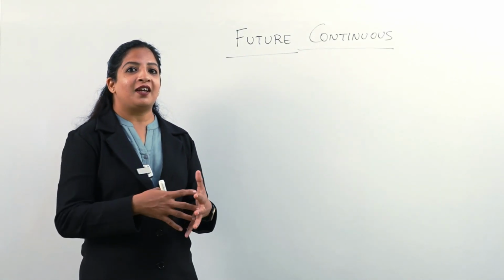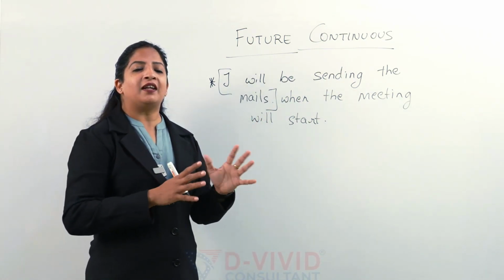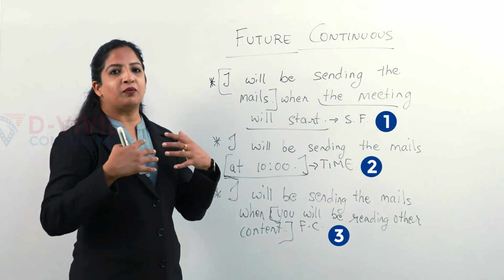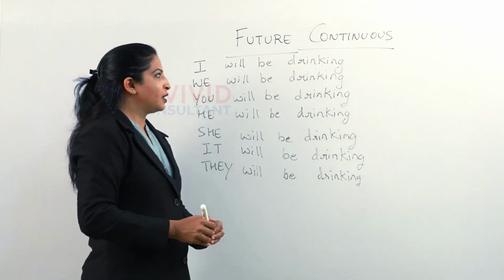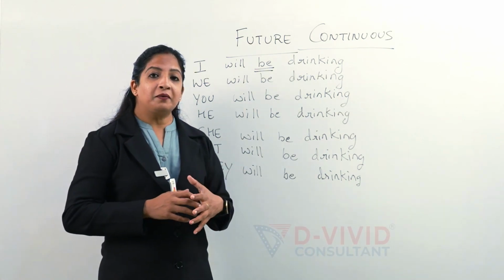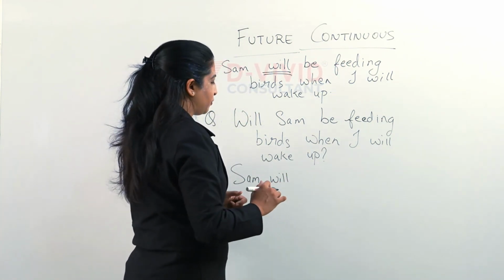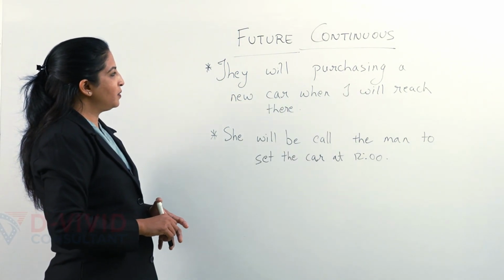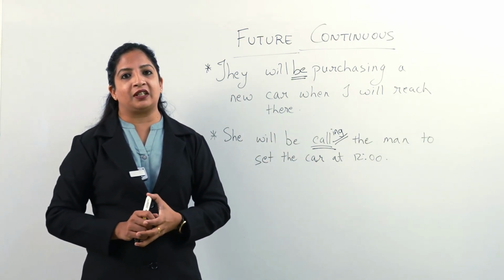IELTS Grammar Chp-16 Future Continuous Tense | How to learn tense| IELTS Full Course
This is the 16th video of Complete IELTS Video Series by British Council Certified Trainer, Mrs. Bharagvee Sisodia having 10+ years of IELTS coaching experience.

Learn IELTS Grammar Chapter-16, Topic: Future Continuous Tense here, the trainer has explained. What is a Future Continuous Tense? When to use the Future Continuous Tense? Where to use the Future Continuous Tense? How Future Continuous Tense will help you? so watch the complete video and learn the basics of English Grammar.

1. Advice to students in the area of their studies in the USA/Canada/UK/Australia.
2. Selection of University/College - based on their academics, scores in the various exams, college fee structure and the location of their choice.
3. Assistance in preparation of their Statement of Purpose.
4. Guidance for the total documentation process for admissions.
5. Guidance in visa formalities.